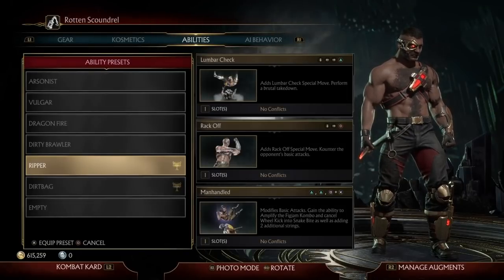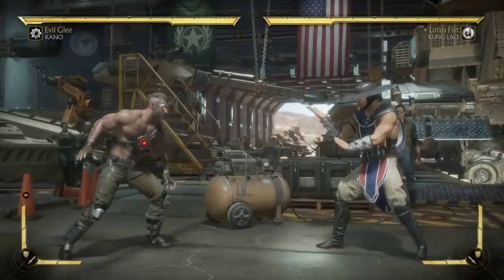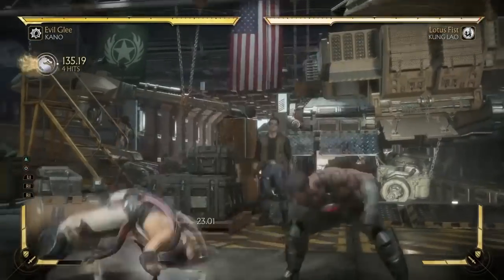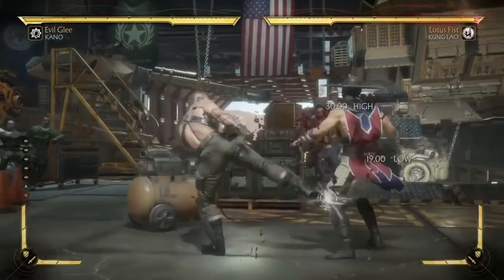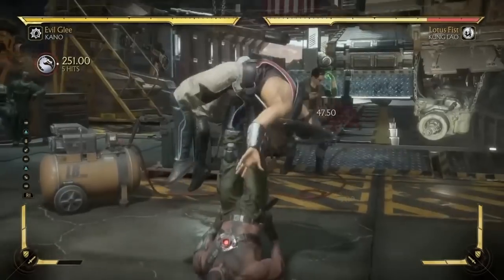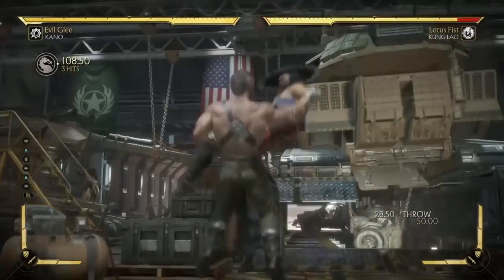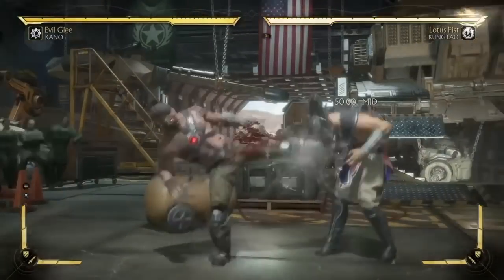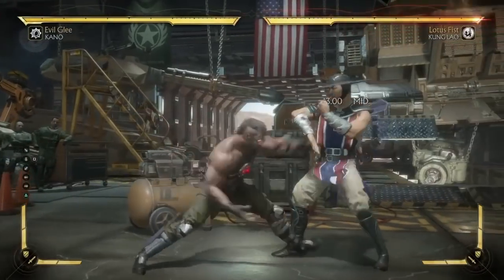MK11 - Kano Guide (Ripper)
I'm Nickopz. My goal is to bring you consistent high quality gameplay from the games I play. I love interacting with my subscribers and love making YouTube videos. I aim to be that creator who you watch for the person not the game.

If you want to support me and receive MONTHLY rewards!